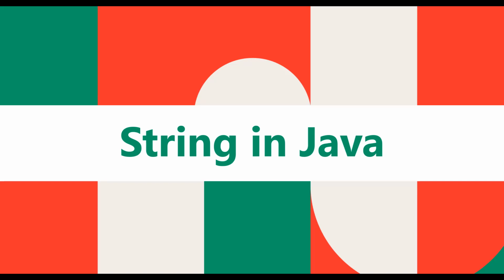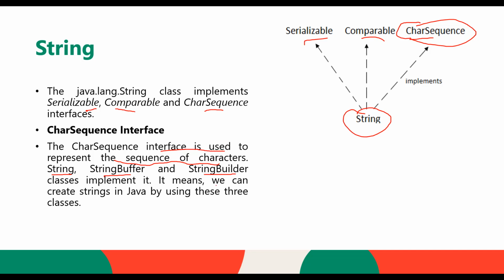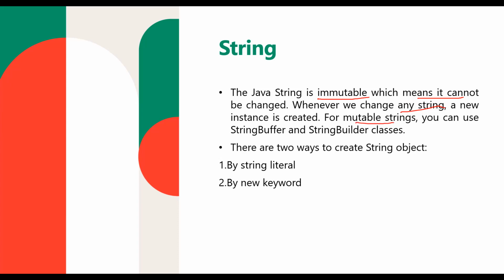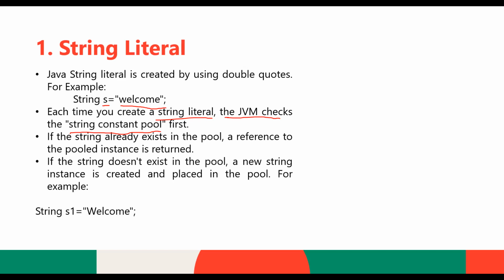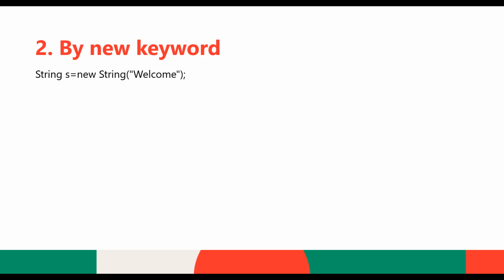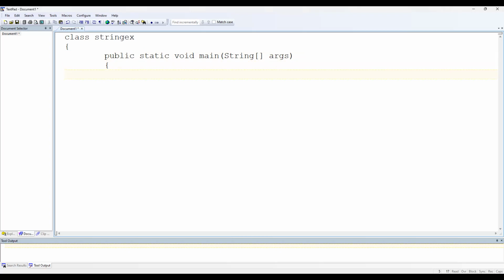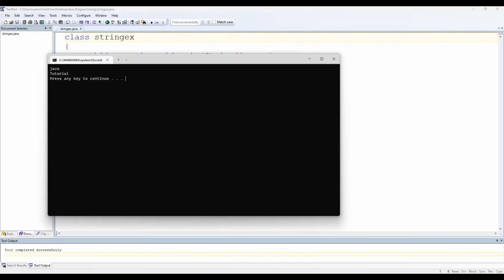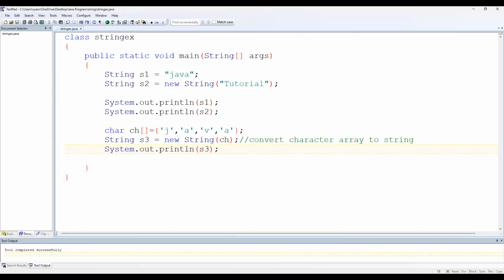String in Java | String Class in Java | Java Tutorial for Beginners | Tech Wizard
In this video, I have explained about String class in java, how it is stored in memory and different ways to create String with practical demo.